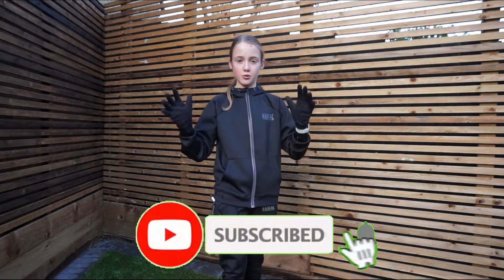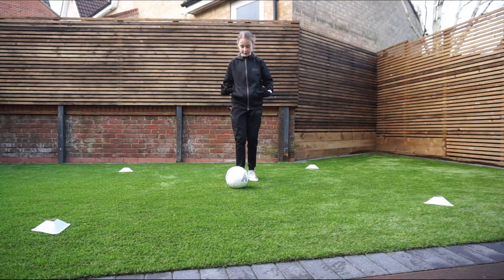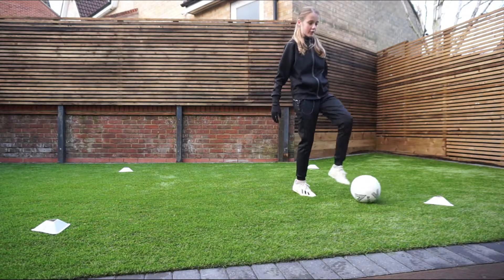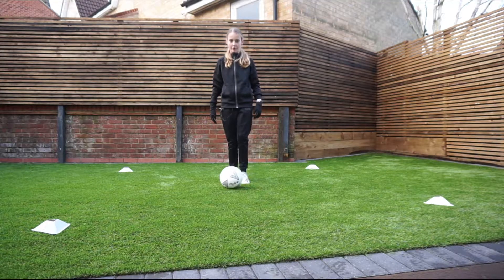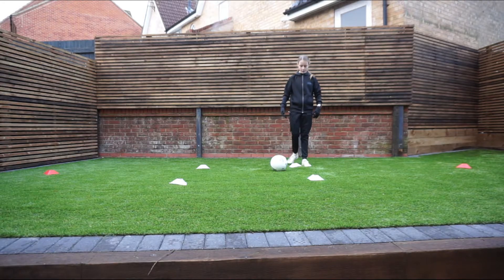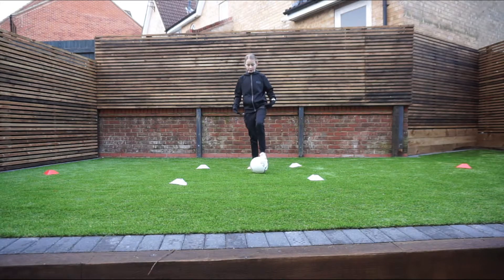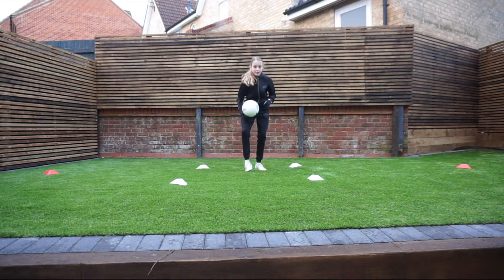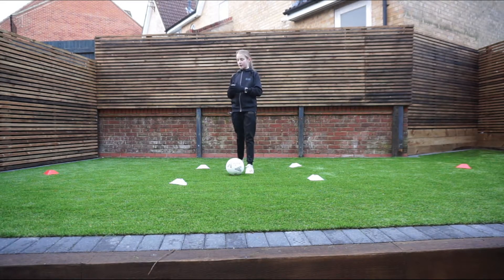3 First Touch Drills To MASTER Your Touch | First Touch Training For Footballers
Today I show you 3 drills to help you MASTER your first touch! This session will improve the most essential techniques for controlling the ball, so that you can see instant improvements in the match.

❤ If you enjoyed this video, why not check out this one ( How To Improve Passing Accuracy | Tips To Make Your Passing LETHAL )
👉 TIME STAMPS:
Click on the time in brackets to view!
-1st drill (0:35)
-2nd drill (1:50)
-3rd drill (3:12)
👋🏻 Welcome to ILM FC, the home of football training. On this channel, I will give you tips and tricks, tutorials and training drills to help you improve at football.